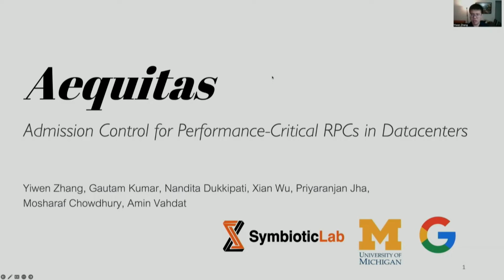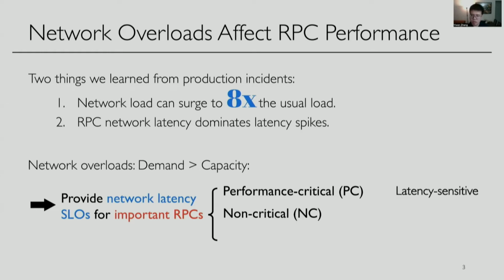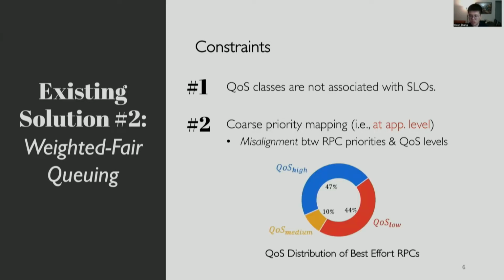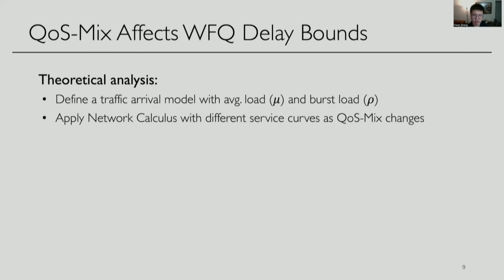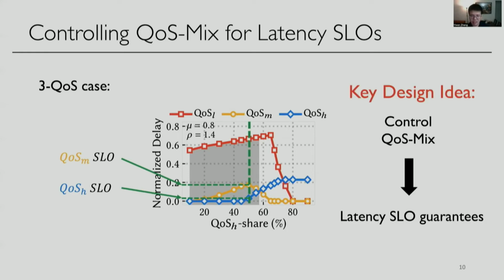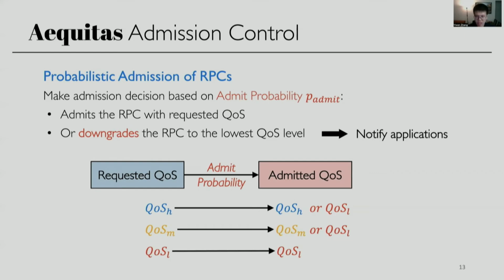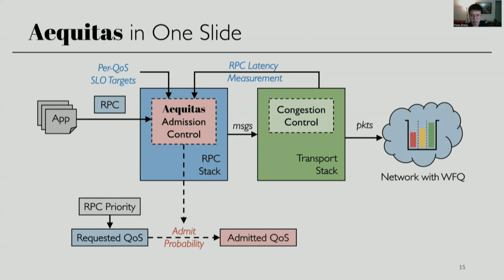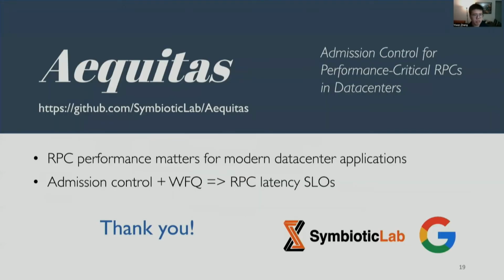Aequitas: Admission Control for Performance-Critical RPCs in Datacenters (TS 1, SIGCOMM'22)